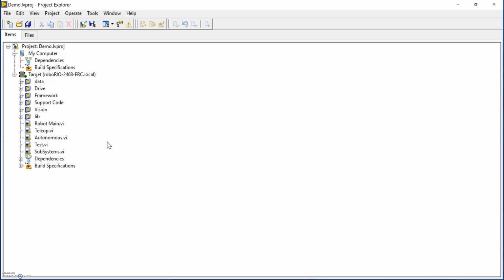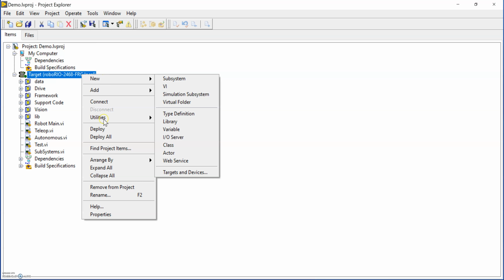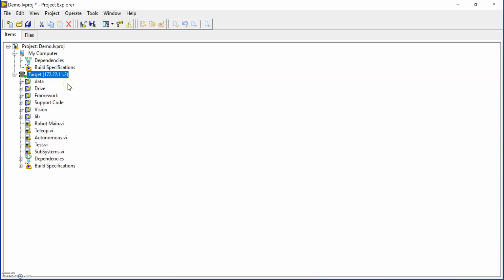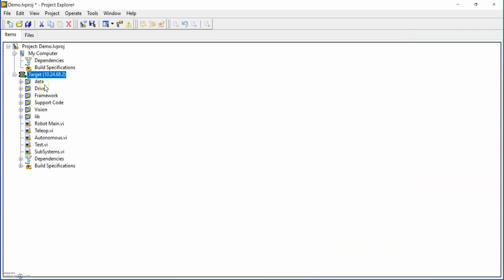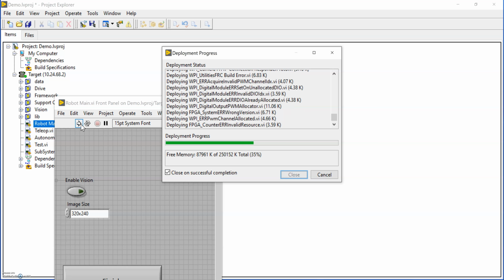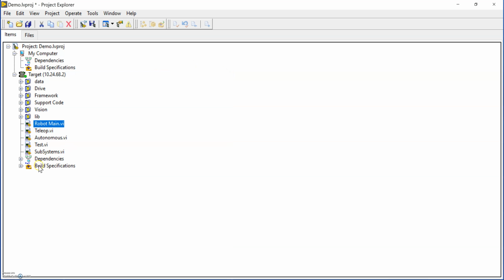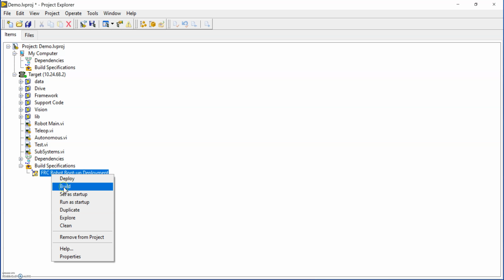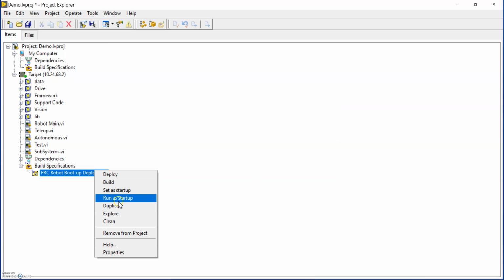How to Run LabVIEW on a Robot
Shows the various ways of connecting and deploying to the RoboRIO. This video also goes over how to decide which way of deploying you want to do and the ups and downs of both.